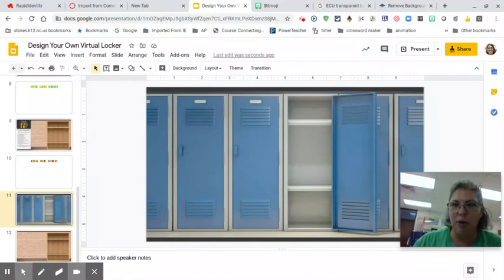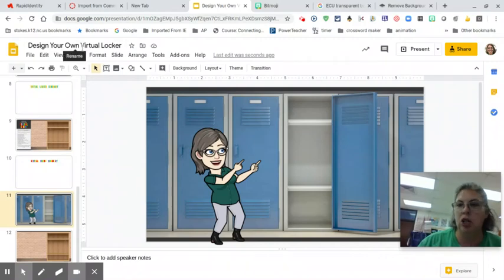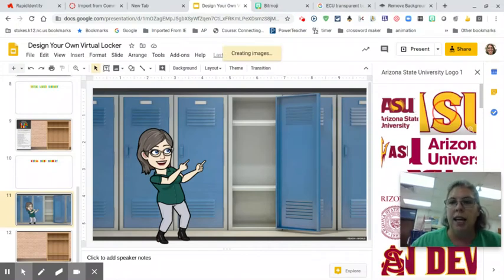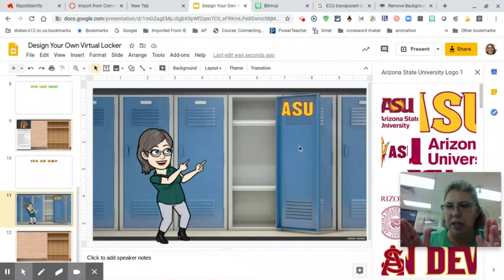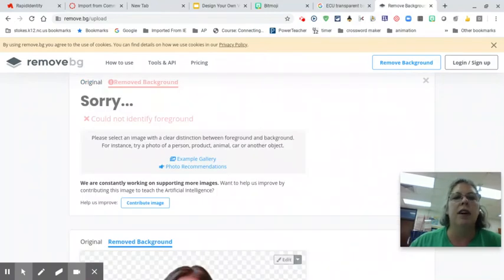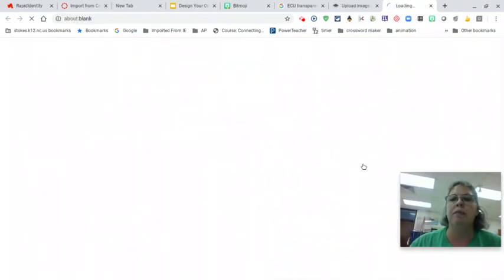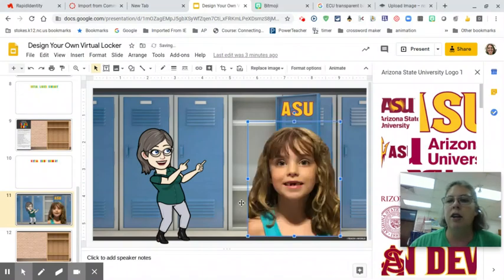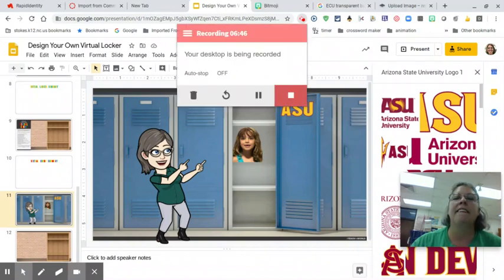How to insert images into Google Slide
I discuss two methods 1) search web and 2)remove background